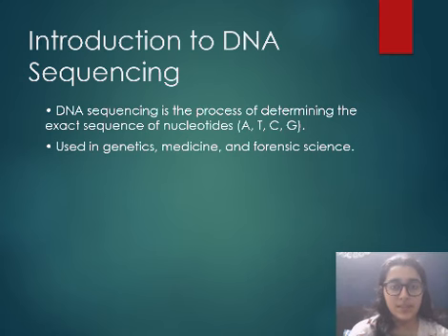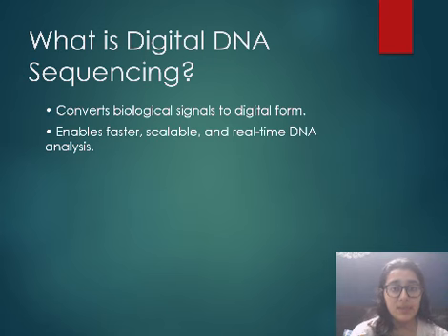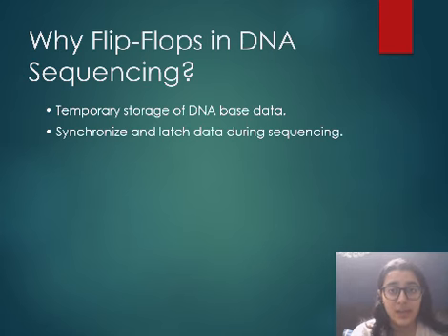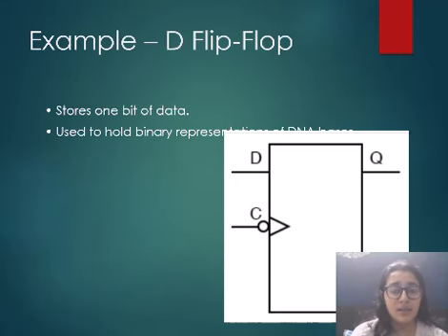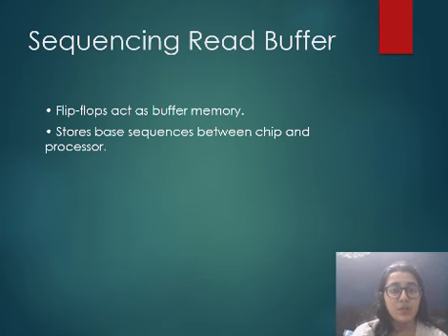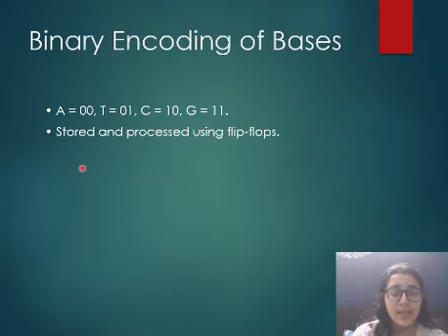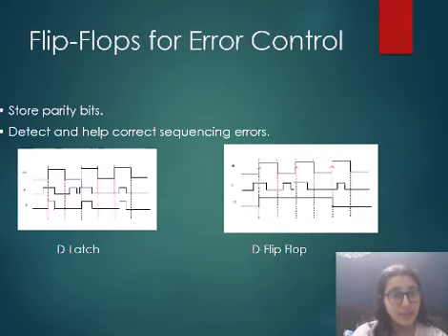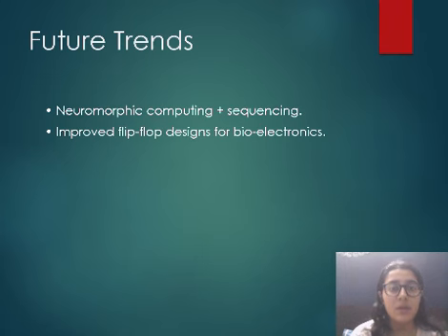Digital DNA sequencing:technology and application